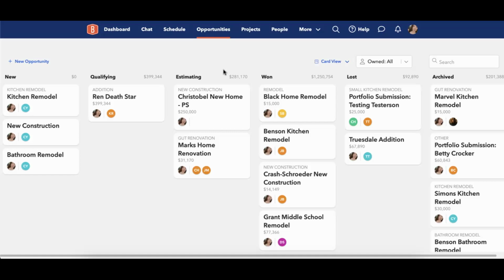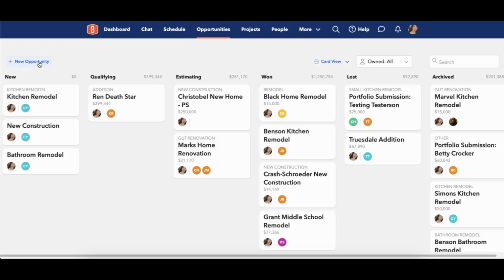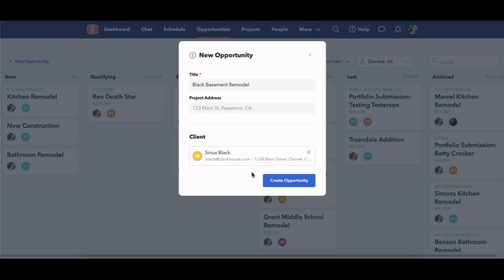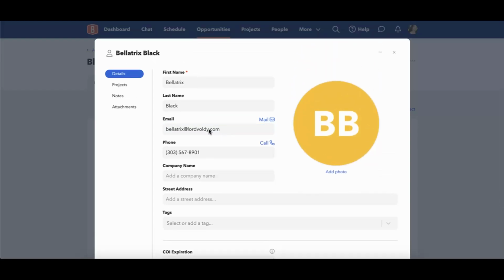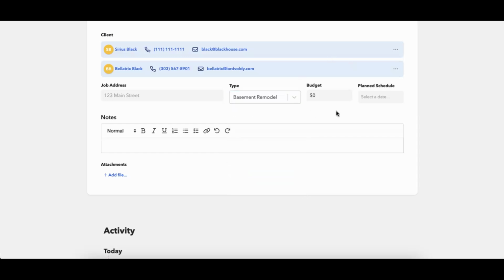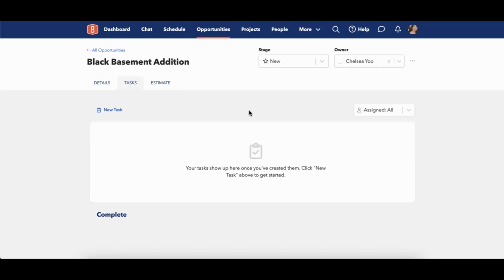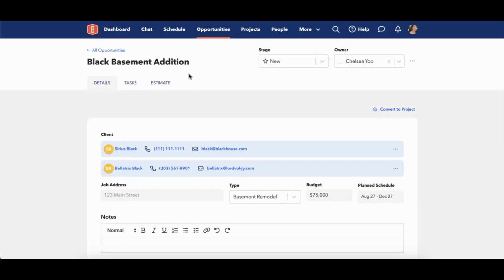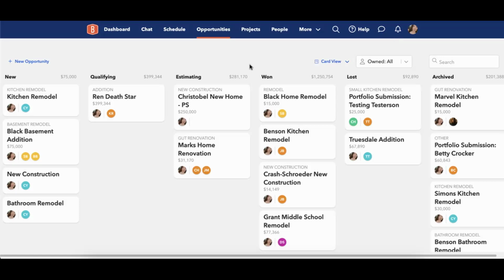Create an Opportunity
Learn how to create and manage information within your Opportunities.  To learn more, check out this help article